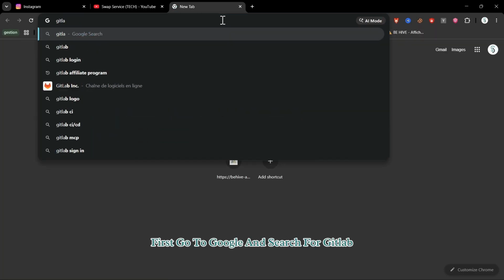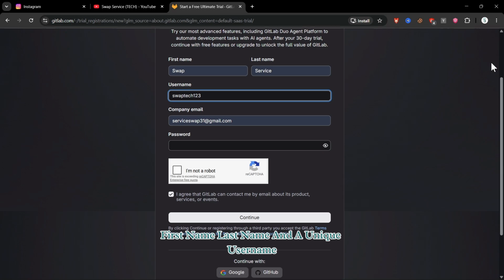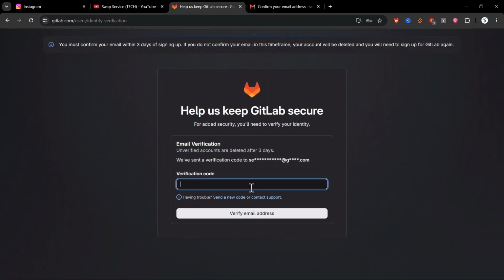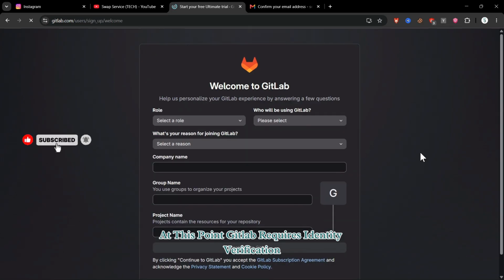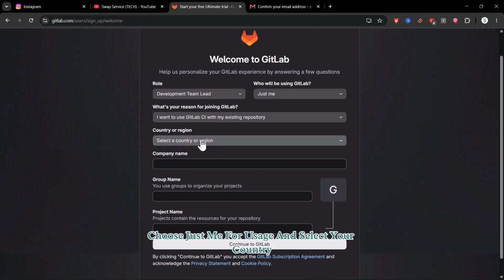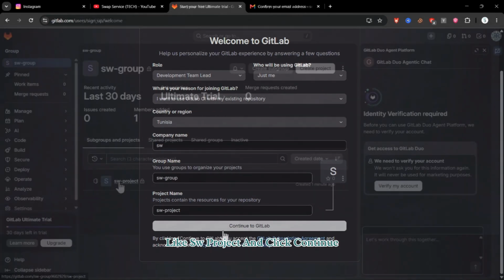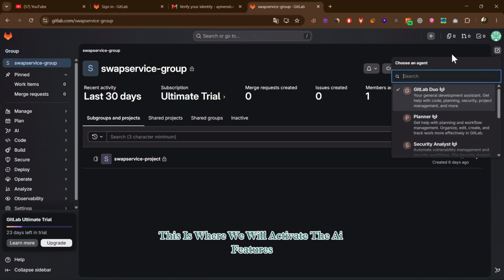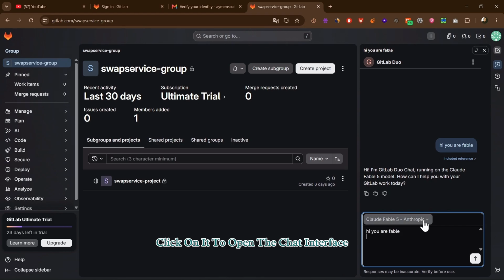Claude Fable 5.1 For FREE (No Credit Card) 😱😱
Learn how to access Claude Fable 5 AI for free by using a GitLab account. This guide walks you through the entire registration process.

If you want to use the latest AI technology without paying, this tutorial covers the exact steps needed to get started. We go through the GitLab registration process, including email verification and identity confirmation, to ensure you can reach the platform's dashboard successfully.

Once logged in, I show you exactly where to locate the Claude Fable 5 AI model within the interface. This walkthrough is designed for anyone looking to test specific AI capabilities, providing a clear path to setting up your account and finding the tools you need for your projects.

Learn how to get Claude Fable 5 AI access for free using a simple GitLab account setup. Follow this guide to start using it today.

By following these instructions, you will navigate the GitLab registration process, including email verification and account creation. Once you complete the steps outlined, you will be prepared to explore the Claude AI capabilities available through the platform.

Learn how to use Claude AI (including Claude Fable 5) for free in 2026 — and see how it stacks up against ChatGPT for real developer workflows.

In this tutorial:
✅ How to access Claude AI's free tier
✅ Claude Fable 5 walkthrough — what's new
✅ Claude vs ChatGPT for coding & DevSecOps tasks
✅ GitLab Duo Chat tutorial + GitLab Ultimate trial setup
✅ Using AI assistants in a DevSecOps pipeline

This tutorial walks you through the exact sign-up procedure required to start using the Claude Fable 5 AI model. If you have been looking for a way to test this specific AI model, this guide provides the direct path to creating your account without upfront costs.

We cover the entire registration flow, starting from searching for GitLab, selecting the trial option, and filling out your necessary personal details. You will also learn how to verify your account using the six-digit code sent to your Gmail inbox so you can successfully complete your registration.

Get Claude Fable 5 access for free by following this simple registration process. Learn exactly how to set up your account today.

Once logged in, you will be able to locate the model within the interface and start experimenting with its features immediately. This walkthrough is intended for anyone looking for a clear path to test AI models efficiently using standard developer tools.